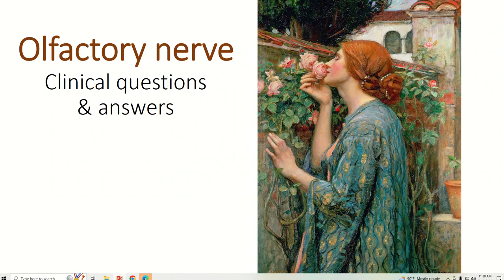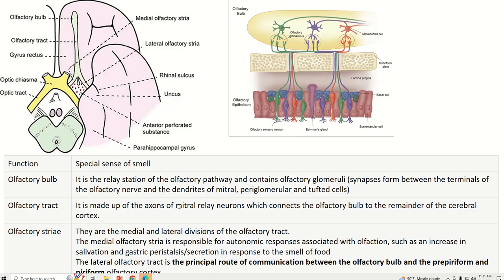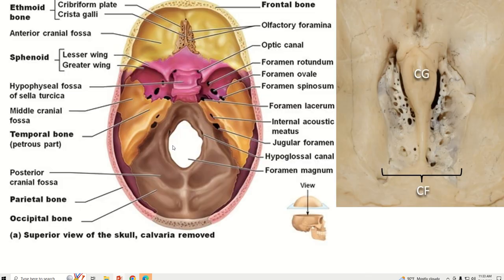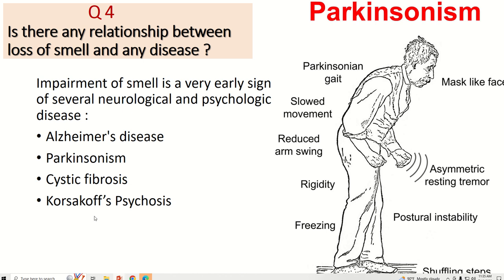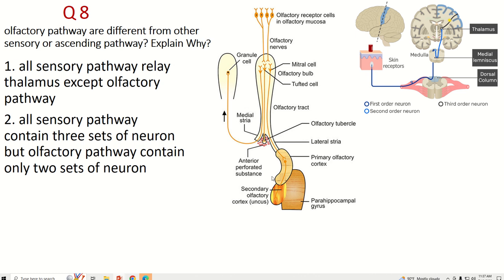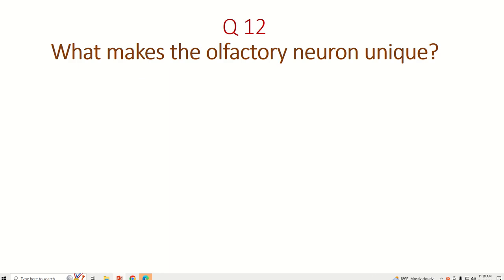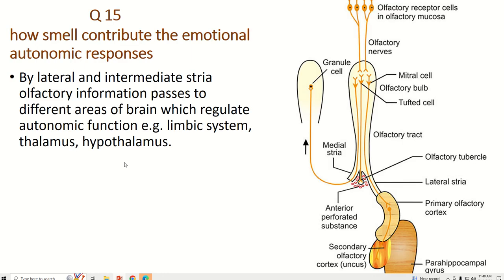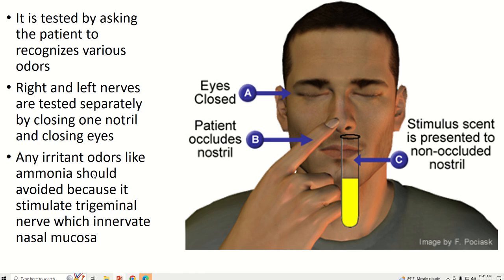Neurology I Olfactory nerve and pathways I cranial nerve I clinical questions & answers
Welcome to our in-depth exploration of the Cranial Nerve I (Olfactory) pathway and nerve I clinical questions & answers. In this video, we break down these complex concepts into easy-to-understand segments, making them accessible for students, professionals, and enthusiasts alike.

Olfactory nerve anatomy
Cranial Nerves Exam | Clinical Skills
Cranial nerve 1
Cranial Nerve 1 | Olfactory Nerve Assessment for Physiotherapists
Examination of 1st Cranial Nerve (Olfactory Nerve), MUHS,
Olfactory system
Olfactory physiology
Olfactory neuroanatomy
Olfactory nerve examination
Olfactory nerve damage
Olfactory bulb
Olfactory memory
Changes in Taste and Smell After Brain Injury
Neurology | Olfactory Nerve: Cranial Nerve I
2-Minute Neuroscience: Olfactory Nerve (Cranial Nerve I)
Olfactory System: Anatomy and Physiology, Pathways, Animation
Unique Approach:
In this video, we also discuss the lymphatic drainage of the lung with illustrations for better understanding, catering specifically to students and enthusiasts.

Additional Important Topics:
After watching our video, you'll have a better understanding of related topics such as:

Olfactory Pathway - Nerve and Tracts
Olfactory
Olfactory nerve: location and path (preview) - Human Anatomy | Kenhub
Top 5 Popular Videos for Better Learning:
[Include the links to your top 5 related videos here]

Important Tags:
[Include relevant tags here]

For more topics on anatomy, please visit:

Easy Human Anatomy Facebook Page: [Link to Facebook page]
Embark on a clinically-focused exploration of the Olfactory Nerve in our latest YouTube video. In this session, we delve into practical clinical questions and provide detailed answers, offering valuable insights into the intricate world of cranial nerve anatomy. Whether you're a medical student or a healthcare professional, join us for an informative journey that goes beyond textbooks. Enhance your understanding of the Olfactory Nerve's clinical relevance and boost your knowledge in neuroanatomy. Tune in for a comprehensive discussion that bridges theory with real-world applications.